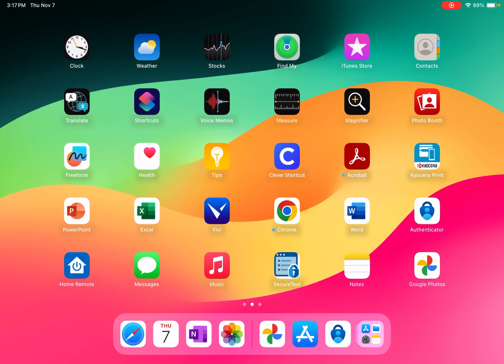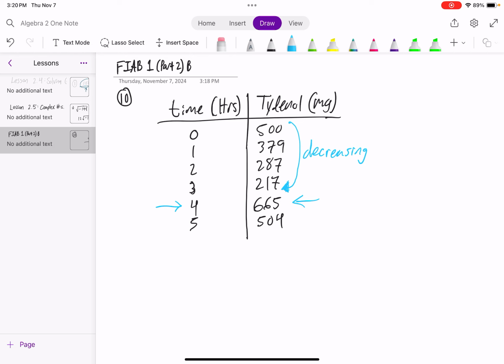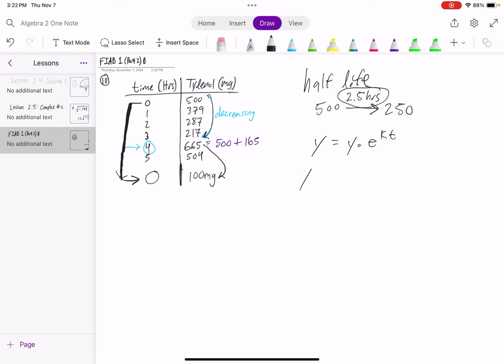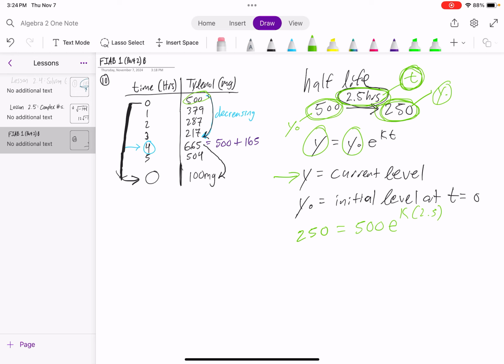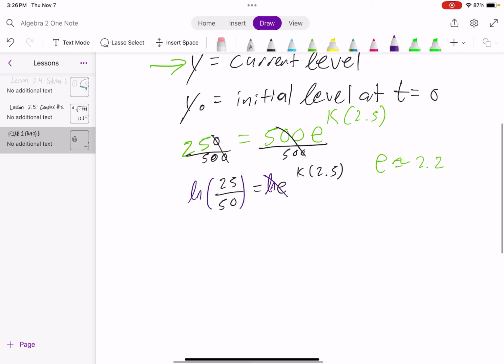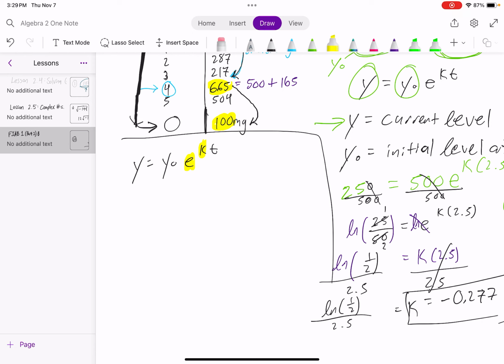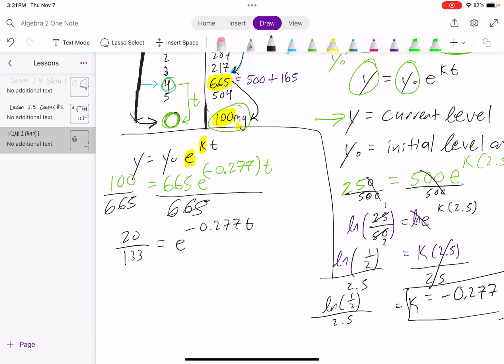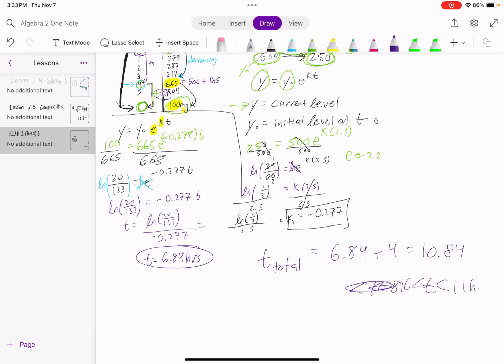FIAB 1 (Part 2) B #10: Half Life Problem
Here is number 10 from our FIAB 1 (part 2) B practice for the state test. This portion of the test deals with "creating linear and exponential equations." This problem is about Half Life.

Please follow along and copy down the notes onto your worksheet.